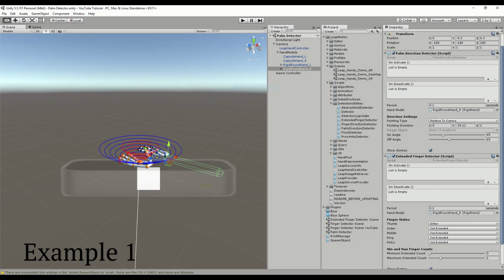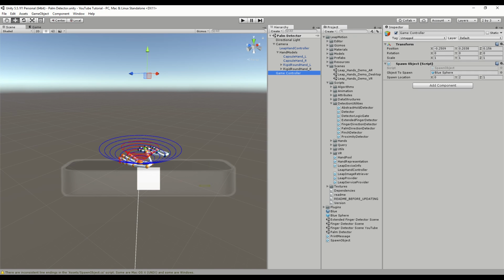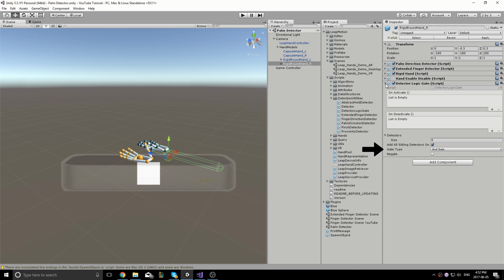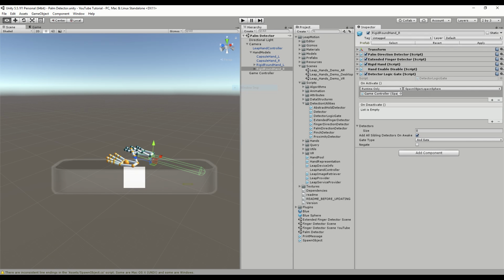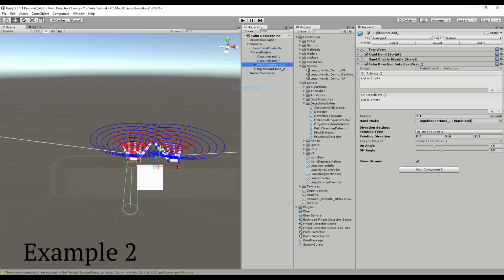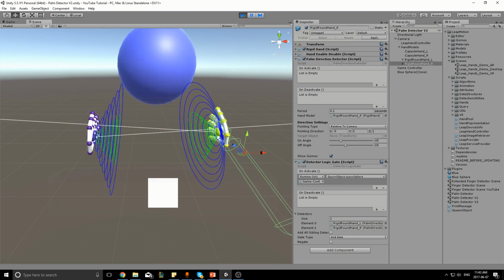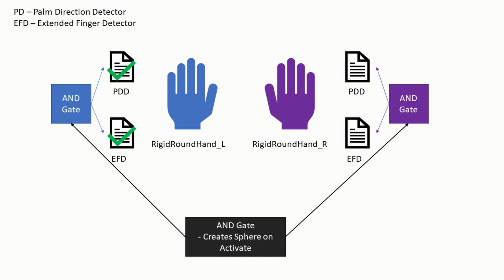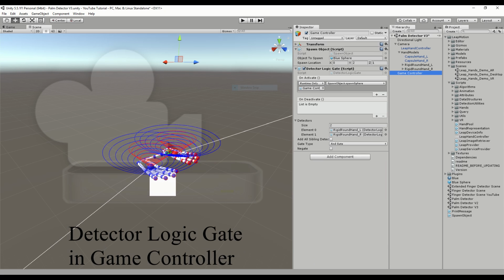How to combine Detectors - Leap Motion in Unity: Detector Logic Gates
So far we've seen how to use individual detectors. In this video, I demonstrate how to combine the detectors we've learned about so far to create more customized behavior.

►Software Versions Used in Video
Unity Engine Version: 5.5.1
Leap Motion Unity Core Assets Version: 4.1.6